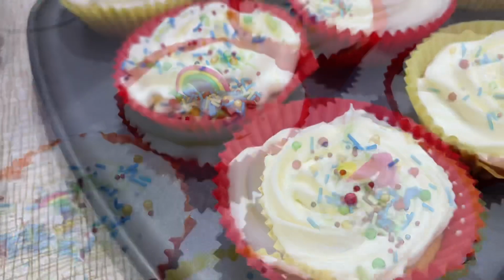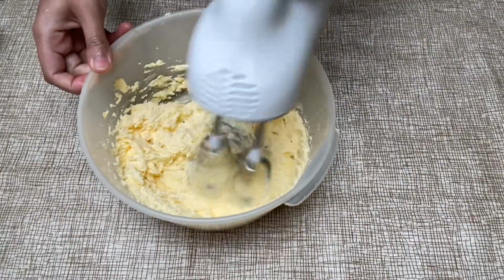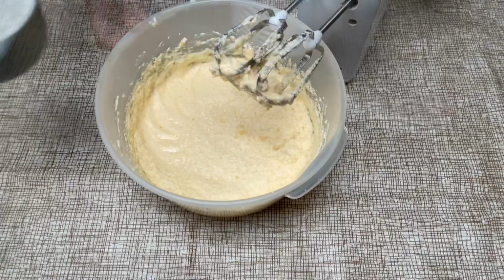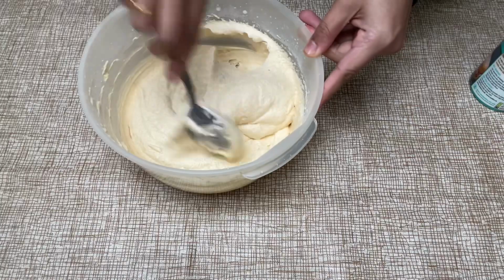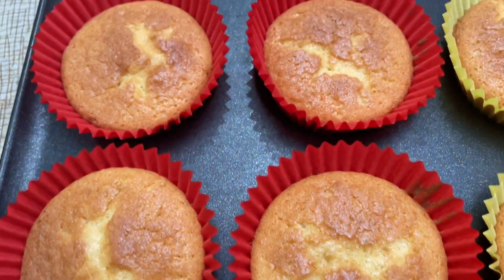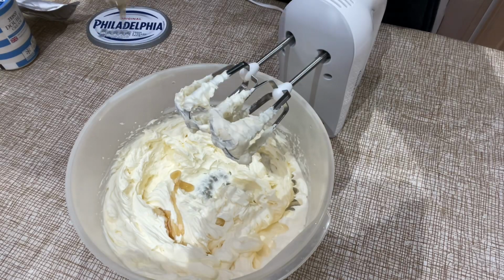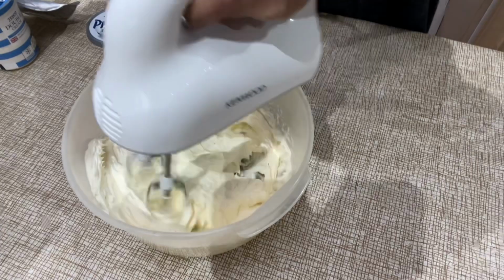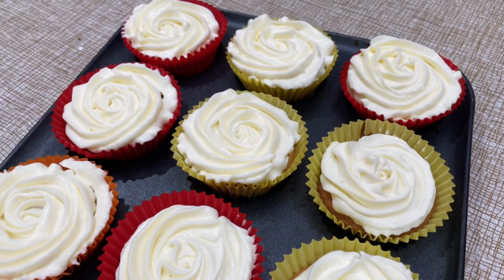The PERFECT VANILLA CUPCAKE Recipe| Masuma’s World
Masuma’s Perfect Vanilla Cupcake recipe

For the cupcake you need

Unsalted butter 125grams
Sugar 125grams
Eggs 2 free range
Self raising Flour 125 grams
Baking powder 1 tea spoon
Vanilla extract 1 tea spoon
Pinch of salt
 Used 14 cupcake cases from tesco
Preheated 170 degrees oven

Vanilla cream frosting

250/300ml fresh cream
80ml cream cheese
100grams icing sugar
1 tea spoon of vanilla extract

Nozzle star shape (medium)

Thanks